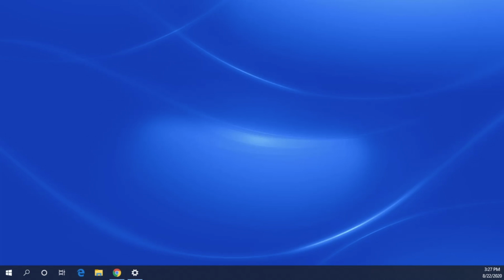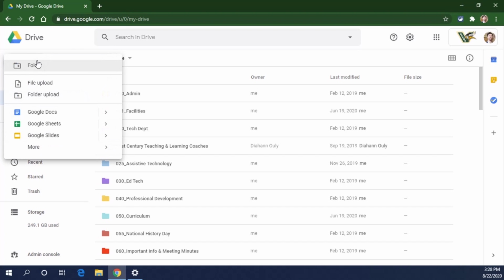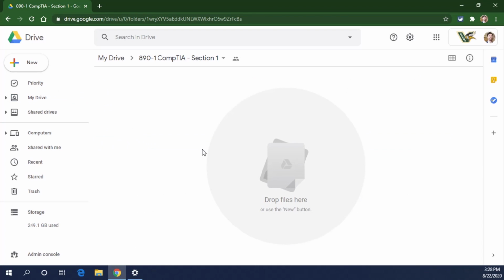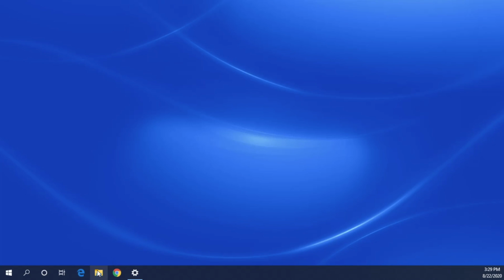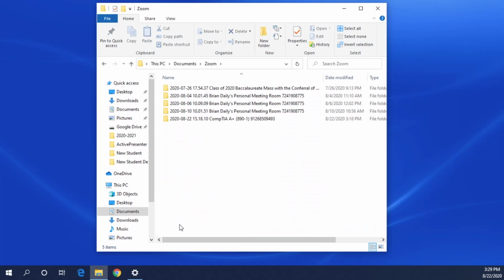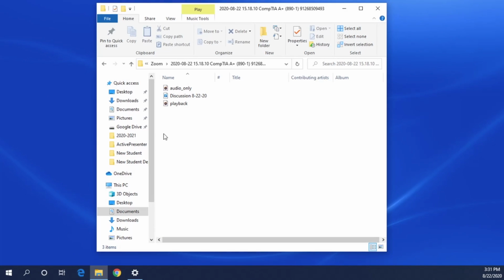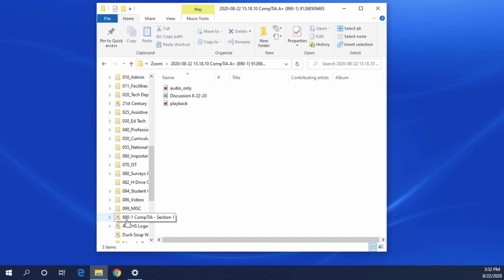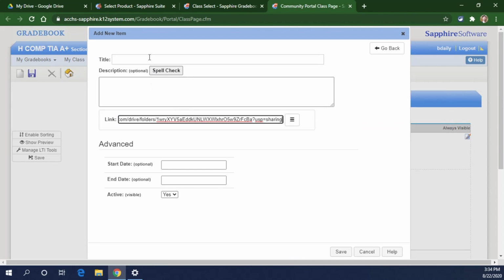Making Zoom Class Recordings Available to Students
This video explains how you can move your Zoom class recordings to Google Drive to make them accessible to your students. It also shows how to make the link for an entire Google Drive folder available for your students to access on Sapphire.
0:12 Creating Google Drive folders to store class recordings
1:01 Moving Zoom video recordings to Google Drive
2:12 Sharing the Google Drive folder of recordings with your students

Please note that you only need to set up the folders once at the beginning of the year. Similarly, you only need to share the Google Drive folder link with your students on Sapphire once. Students will be able to see any videos that are added to this folder, and will have access to ONLY this folder in your Google Drive.